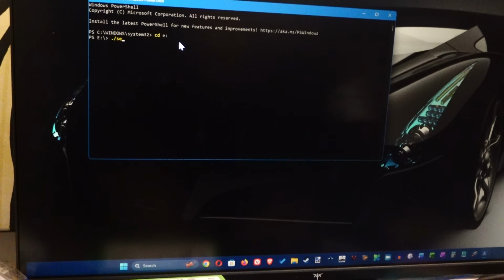23H2 TO 25H2 ON 2012 SYSTEM INSTALLED TOP SECRET MEMBERS EYES-ONLY